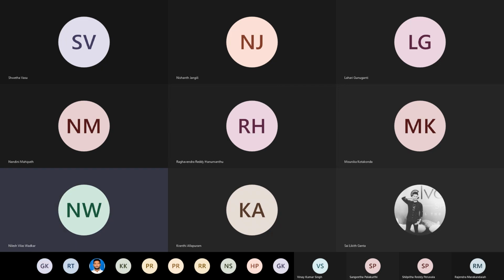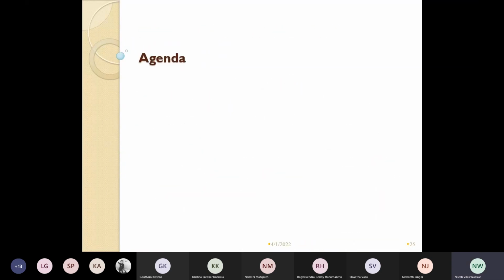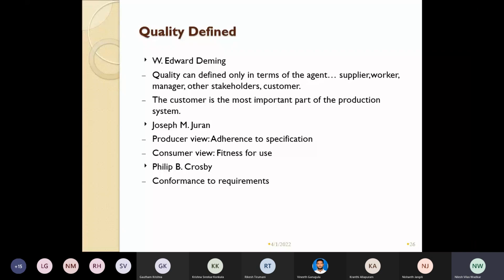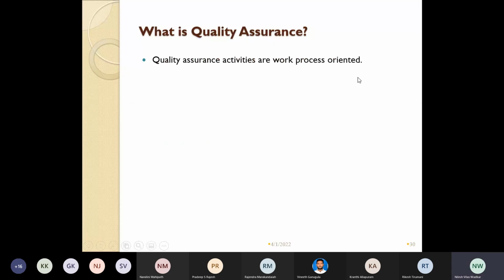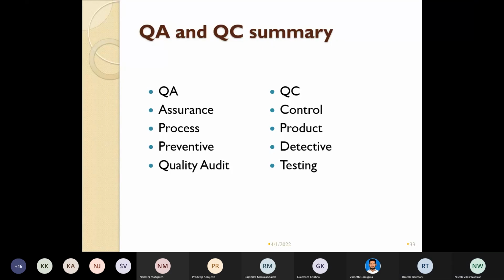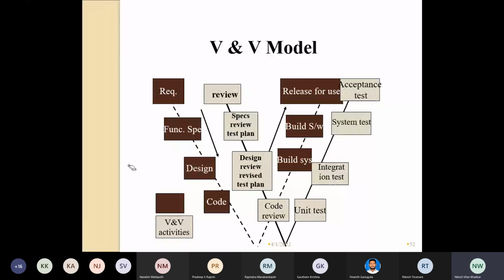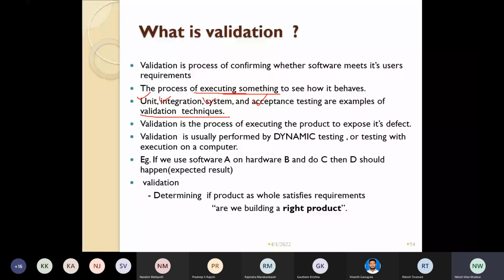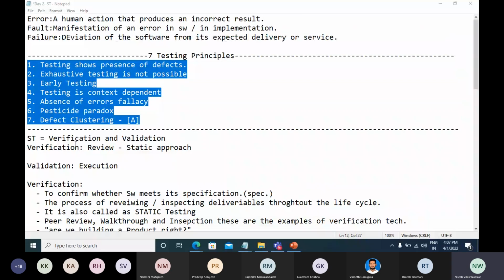Software Testing tutorial for Beginner - 2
Software Testing Live session